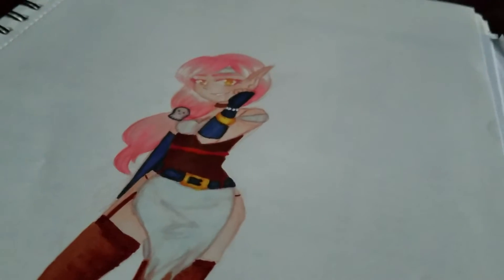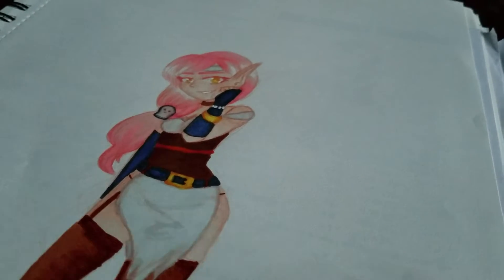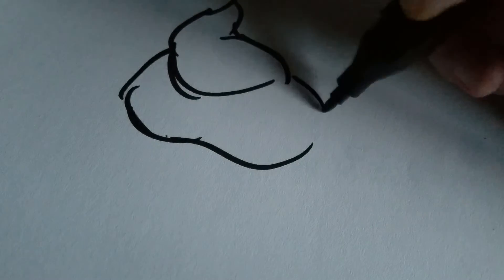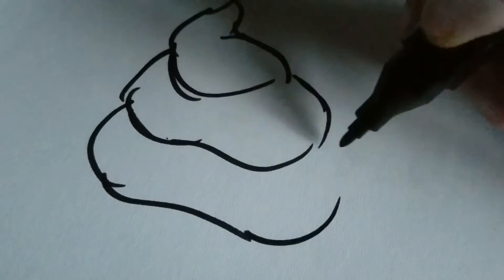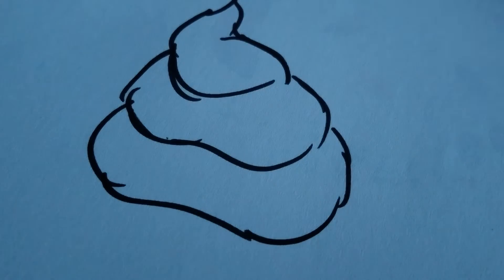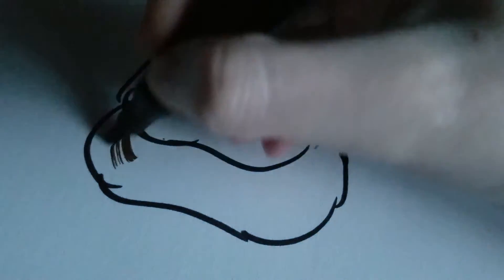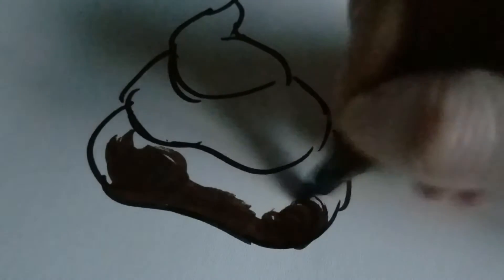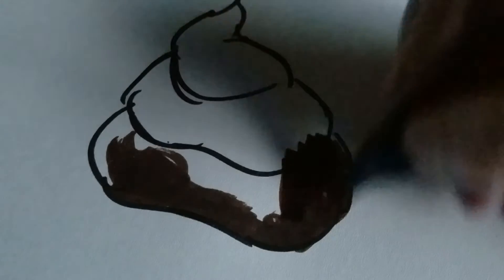A simplified tutorial on drawing anime girls!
Have you always wanted to draw waifus or are just in adoration of the anime art style? Look no further, here I have a quick and easy tutorial! Sorry for the poor quality and shakiness, this is my first time making an art tutorial video!

The materials I often use are copics, however, to show it's possible to use less expensive supplies, I used TouchFive alcohol markers!